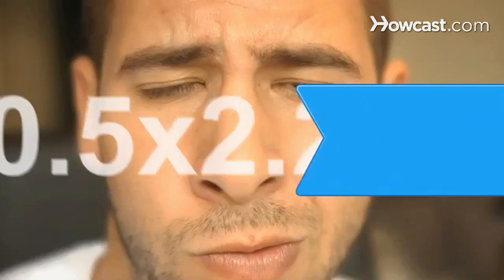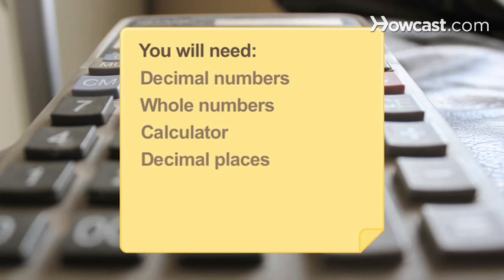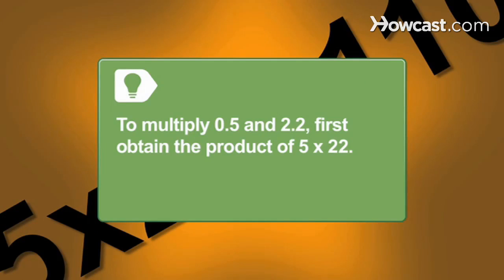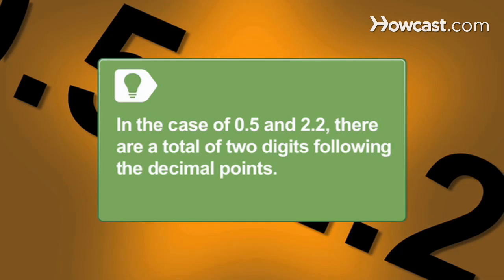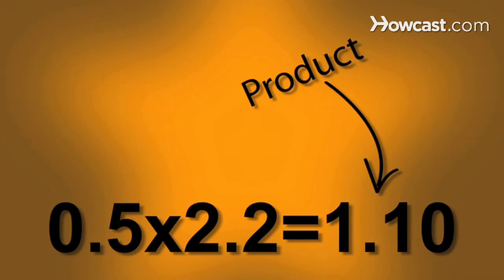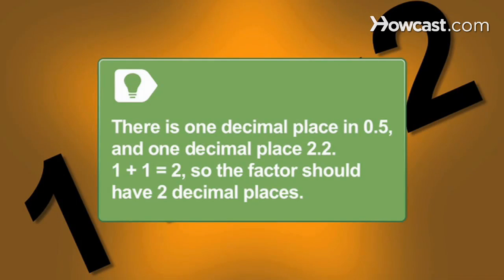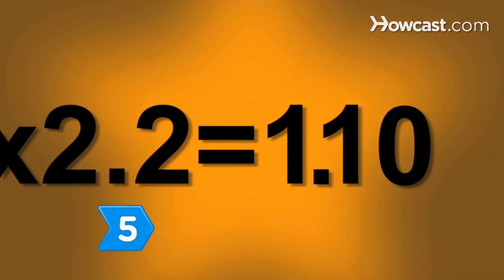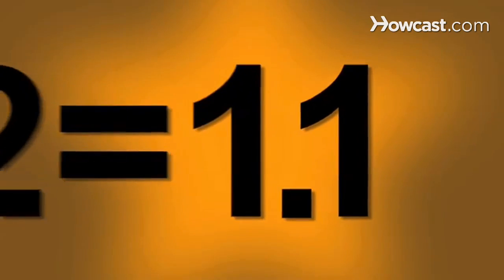How to Multiply Decimals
When multiplying decimals, the key is to keep track of the number of decimal places. Learn how with this guide.

Step 1: Multiply whole numbers
Multiply the 2 numbers containing decimals the same way you would if they were whole numbers containing no decimals.

Tip
For example, to multiply 0.5 and 2.2, first obtain the product of 5 times 22, which is 110.

Step 2: Count decimal places
Count how many digits follow the decimal points in the two decimal numbers you are multiplying.

Tip
In the case of 0.5 and 2.2, there are a total of two digits following the decimal points.

Step 3: Correctly position the decimal point
Position the decimal point in the answer, also known as the product. The product will have as many decimal places as the sum of the decimal places in the two original numbers, also called the multiples. First, add up the number of decimal places in the two multiples.

Tip
For instance, there is one decimal place in 0.5, and one decimal place 2.2. 1 plus 1 equals 2, so the answer should have two decimal places.

Step 4: Shift decimal point
Starting at the right of the product, shift the decimal point to the left the same number of places as the sum of the decimal places in your product.

Tip
The product, 110, becomes 1.10.

Step 5: Eliminate zeros
Eliminate any zeros at the end of the product -- 0.5 times 2.2 equals 1.1.

The word decimal comes from the Latin word for 10th part.